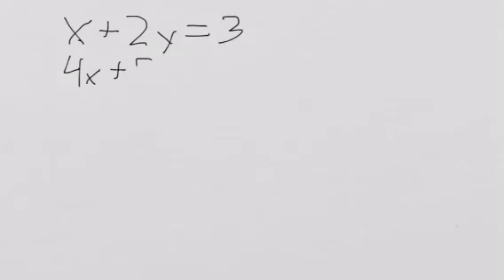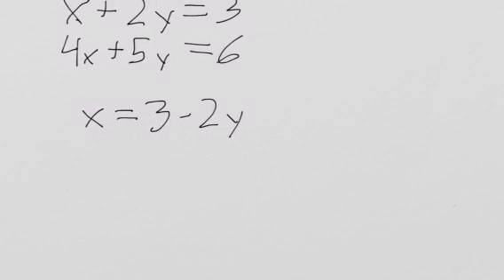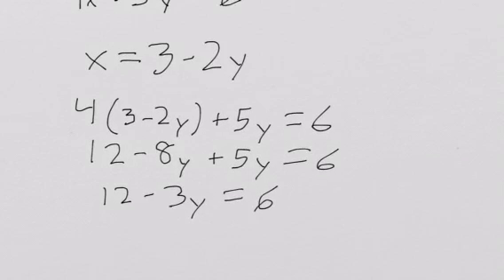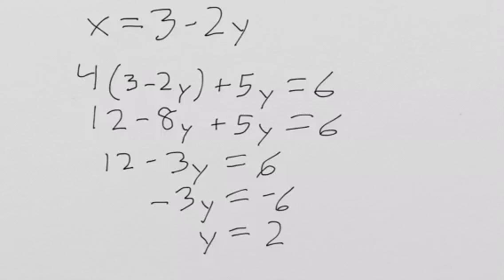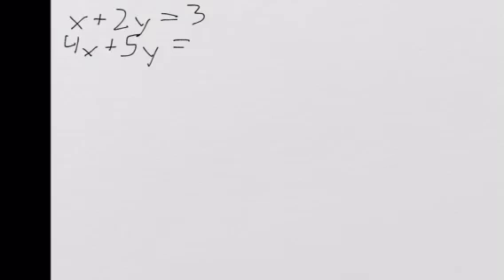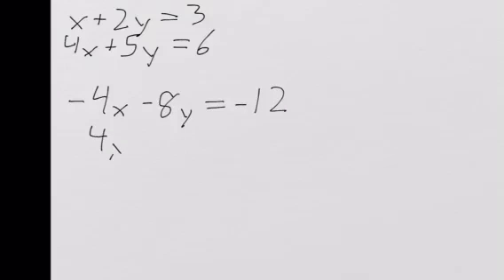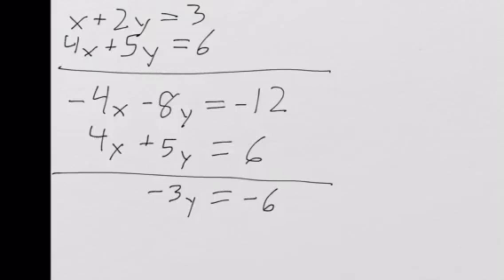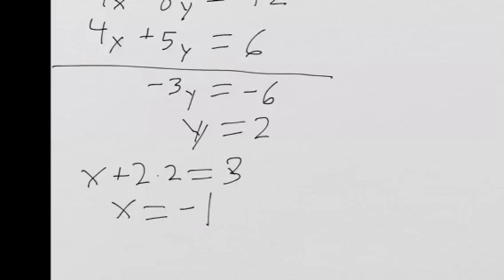College Algebra (Spring 2017) Lesson 15: Systems of equations in 2 variables